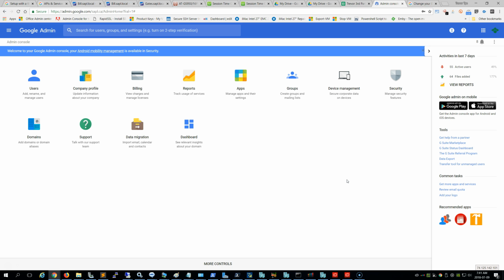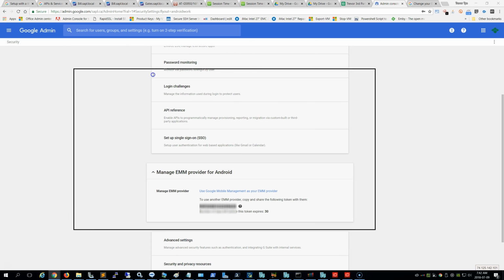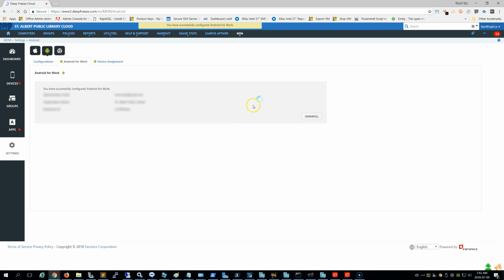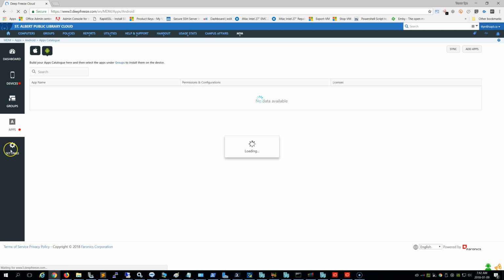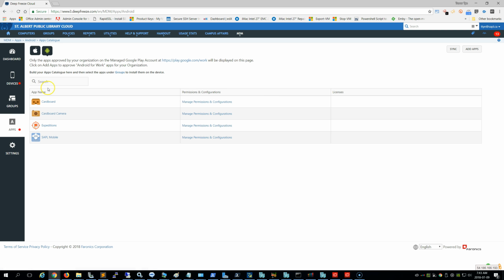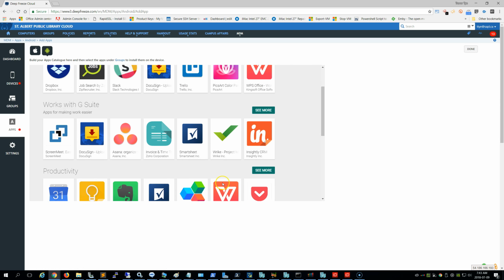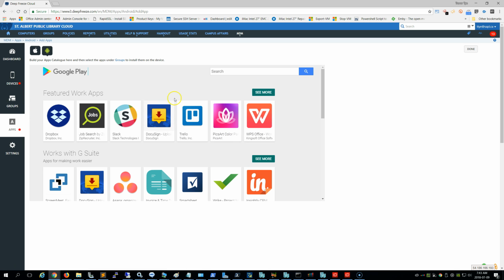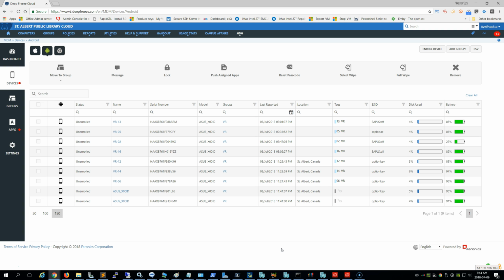Setting Up Google Android MDM with a Third Party EMM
How to setup Android Devices using a third party EMM through Google Apps (in this case deep freeze from Faronics)